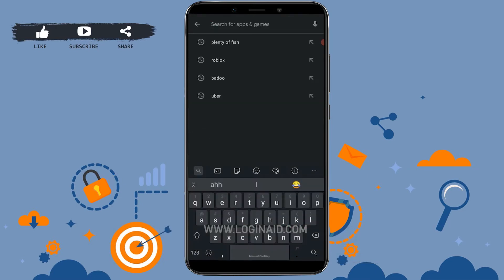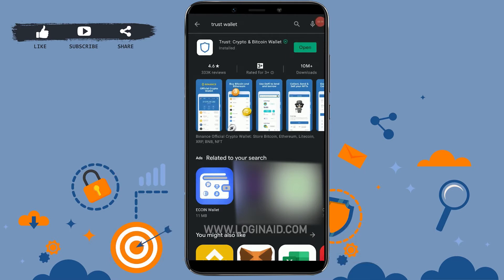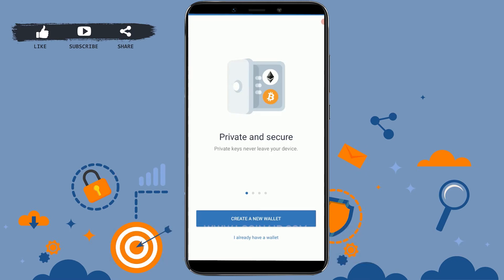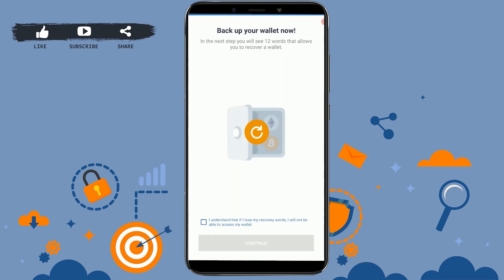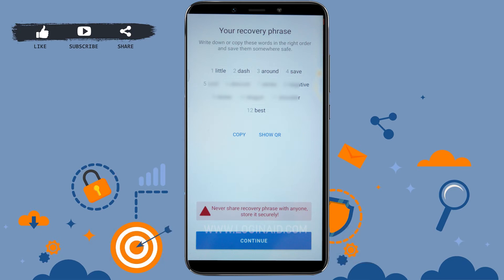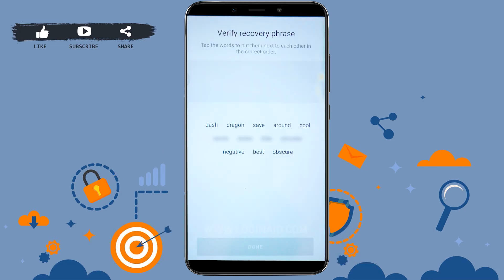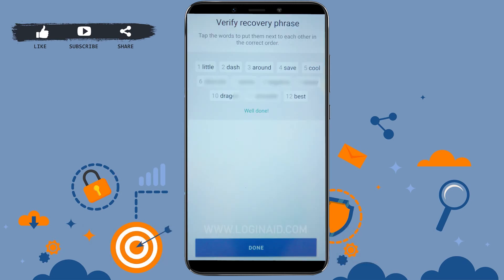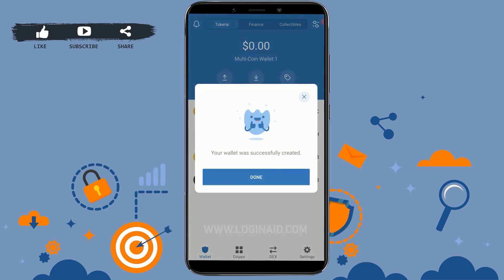Create Trust Wallet Account 2021 | Trust Wallet App Account Registration Help | Trust Wallet Sign Up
Do not share your Wallet recovery phrase to anybody else. To create your account in Trust Wallet go through the whole video by the given steps:
1. Install Trust Wallet app and open it.
2. At the homepage tap on ‘Create new wallet’.
3. Tap on Check box and ‘Continue’.
4. In recovery phrase write down the given letters in number in correct order.
Tap on ‘Done’. Your wallet account is successfully created.